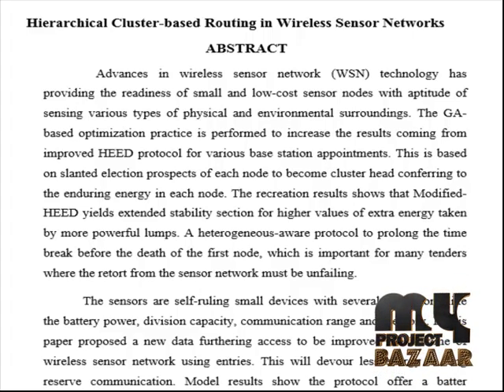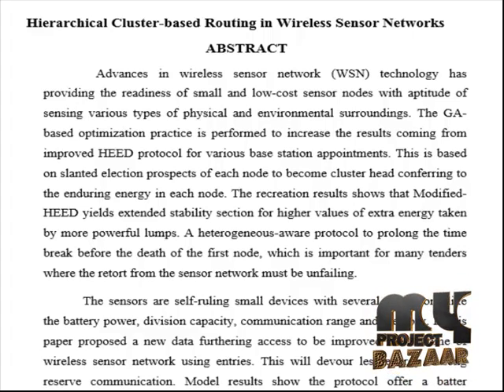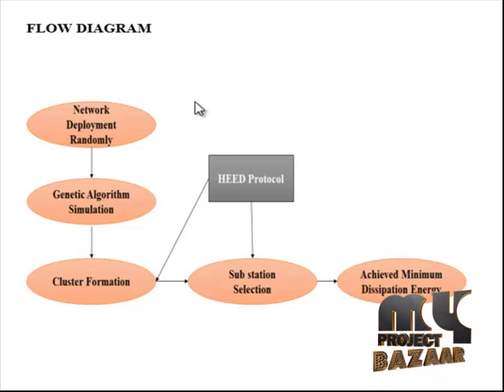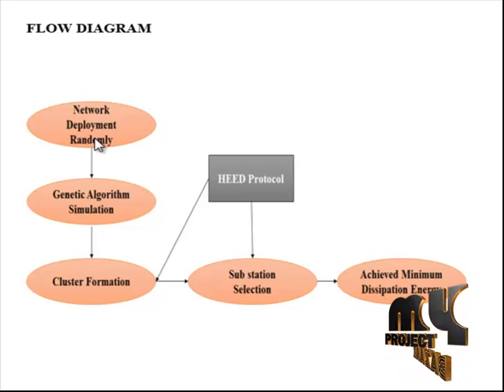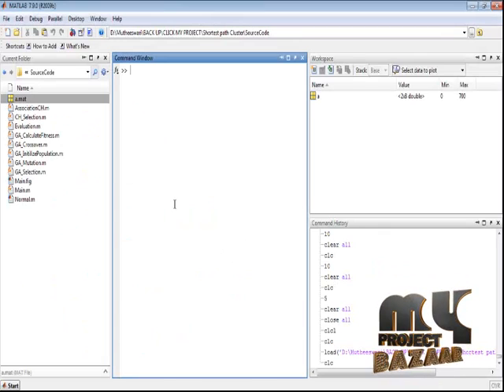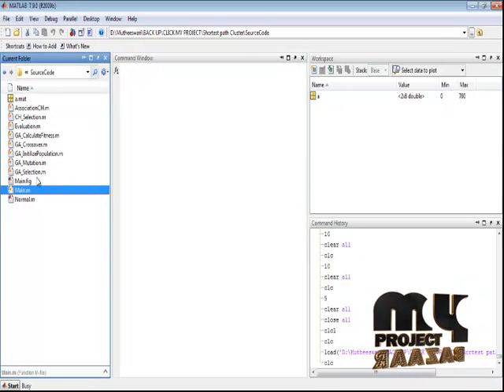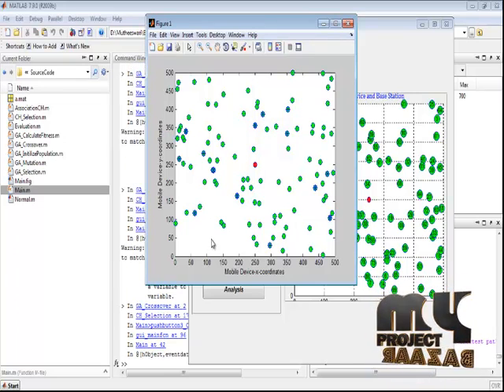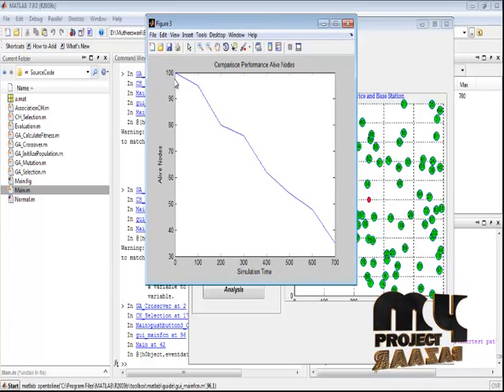Final Year Projects 2015 | Hierarchical Cluster-based Routing in Wireless Sensor Networks